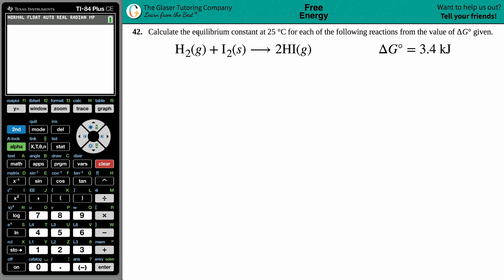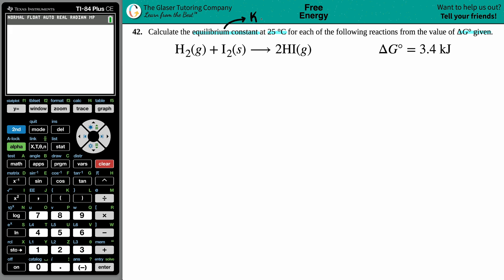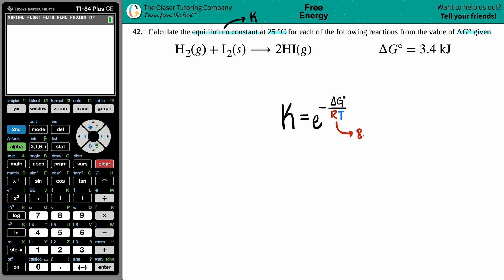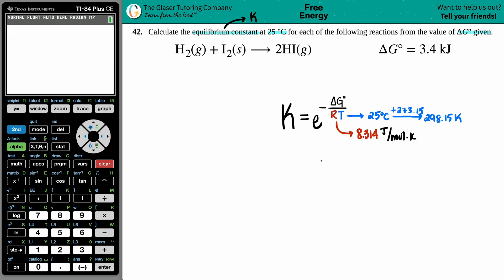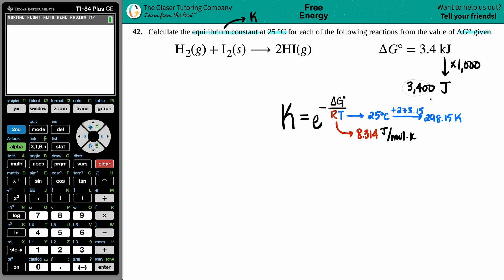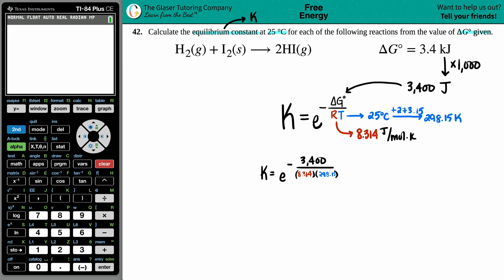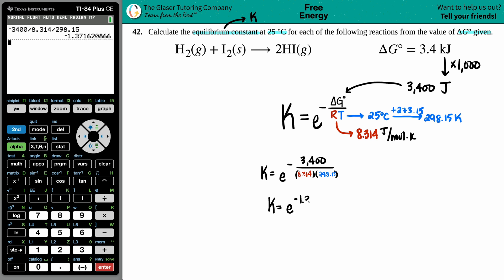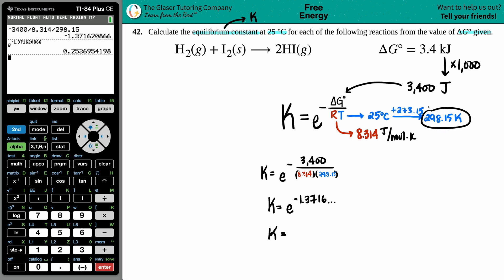16.42b | Calculate the equilibrium constant at 25 °C for H2(g) + I2(s) → 2HI(g) ΔG° = 3.4 kJ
Calculate the equilibrium constant at 25 °C for each of the following reactions from the value of ΔG° given.
H2(g) + I2(s) → 2HI(g) ΔG° = 3.4 kJ